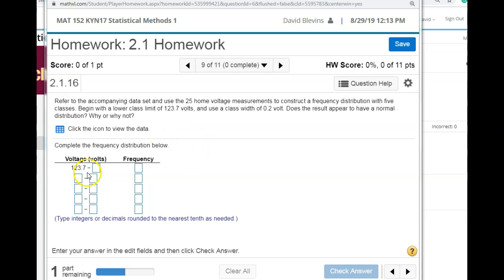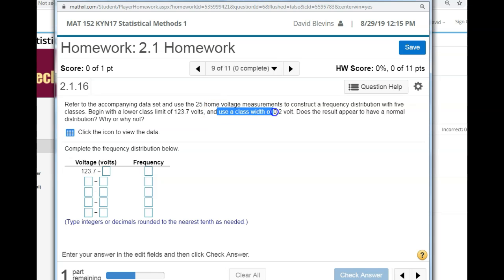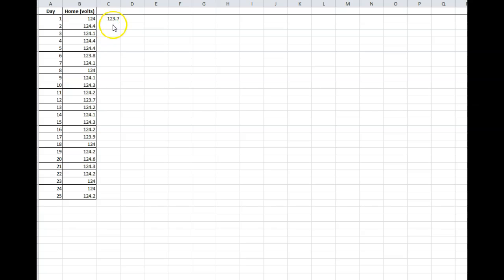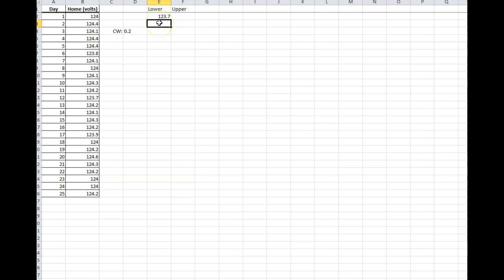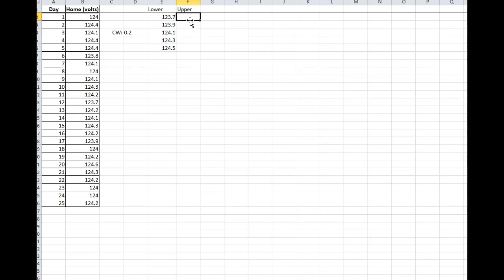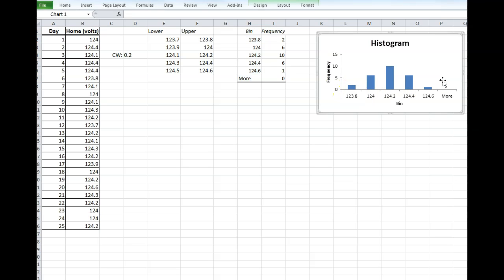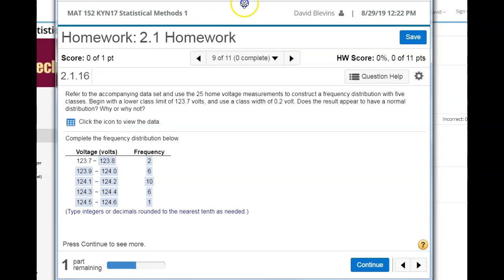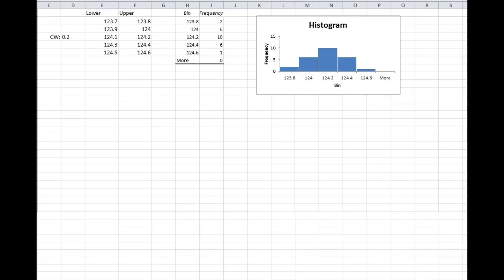Homework Example with Decimals in the Data Set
How to adjust oour procedure of making frequency distributions and histograms when decimals are involved